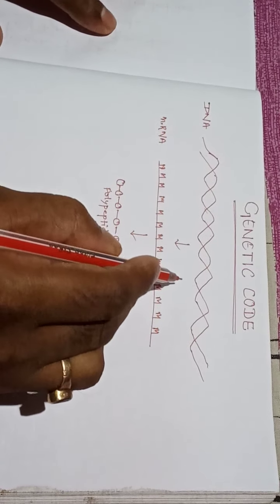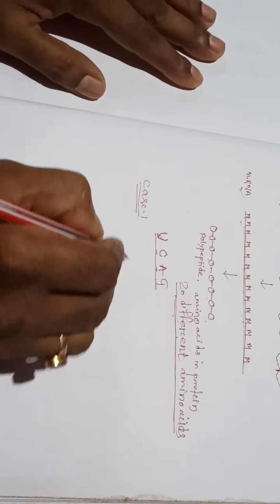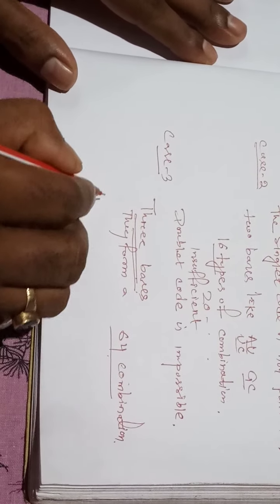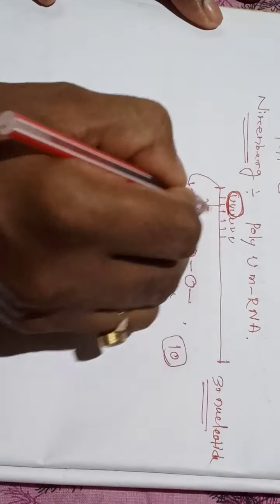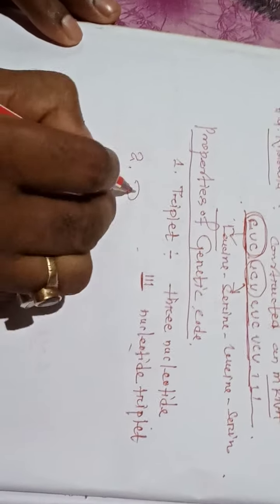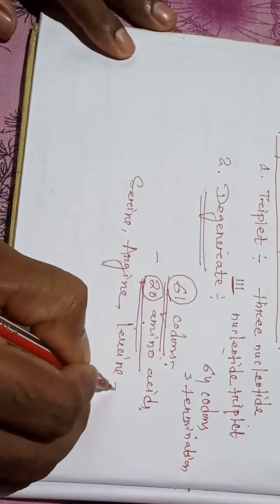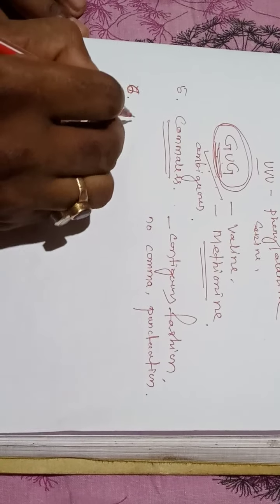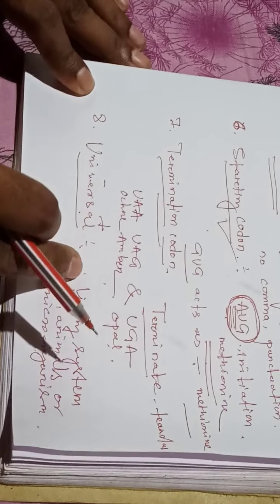Molecular Basis of Inheritance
Genetic Code#Discovery and Properties#Protein Biosynthesis#